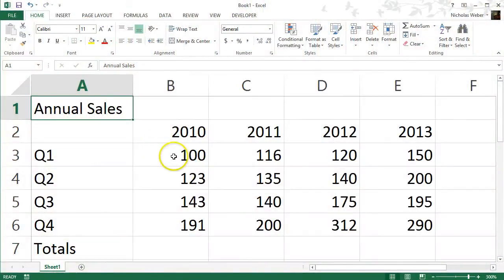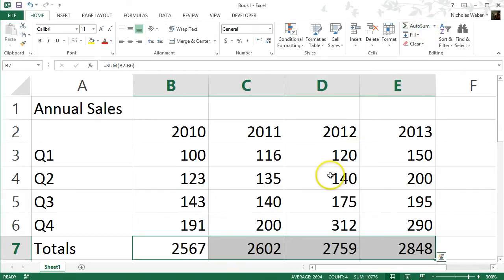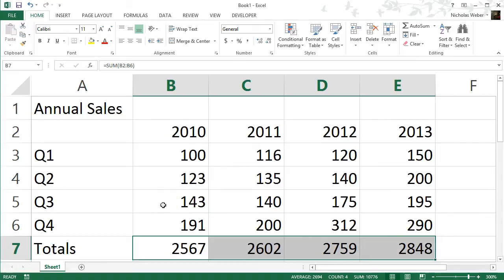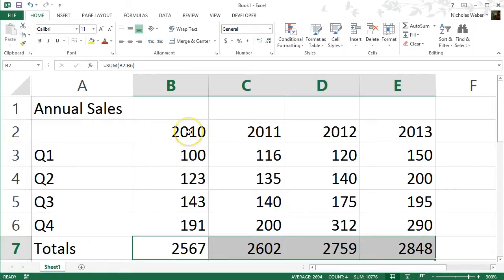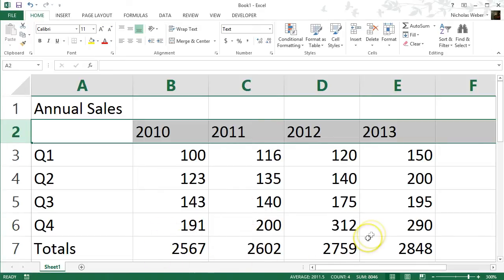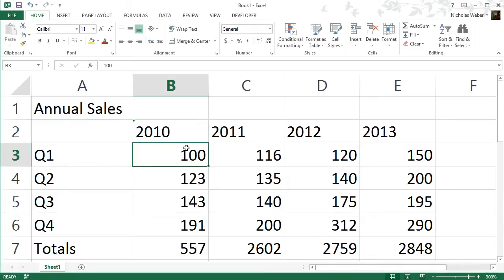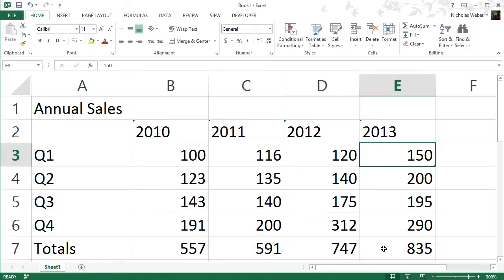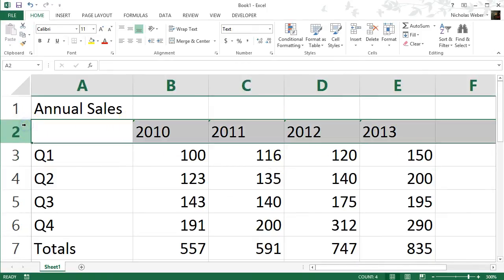Excel Formatting Tip: AUTOSUM Problem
In this video, Nicholas shows you how to deal with a potential AUTOSUM problem with careful formatting.

This tip was taken from the Excel Addict's newsletter.